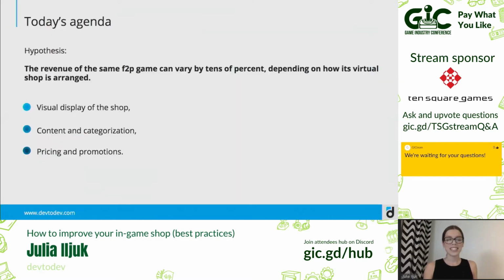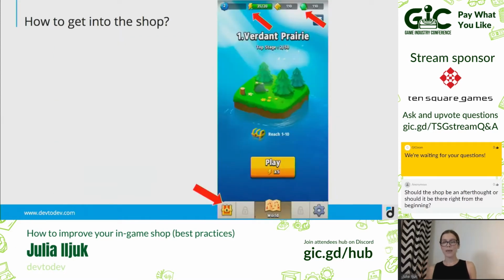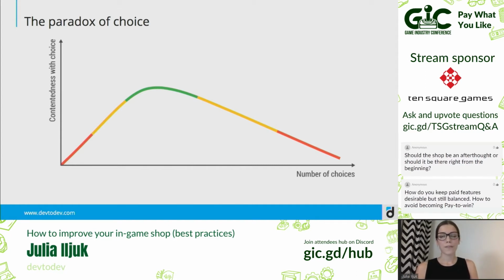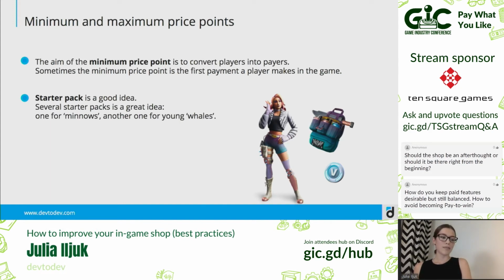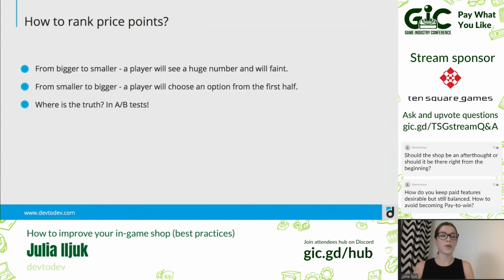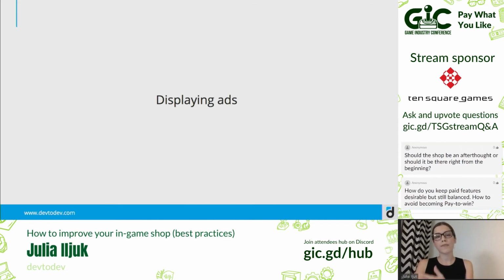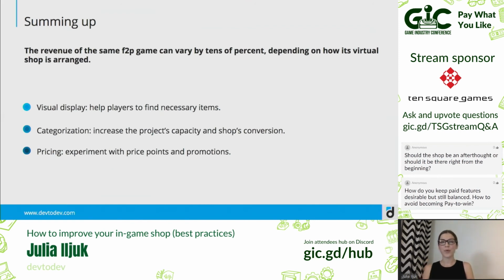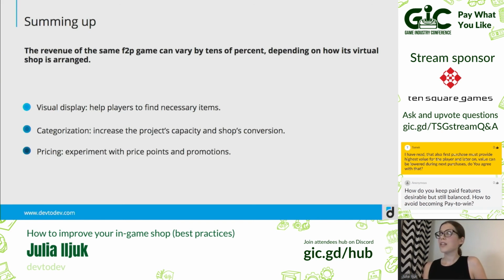How to improve your in-game shop (best practices) | Julia Iljuk devtodev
Recorded talk from GIC'20.

The in-game shop is an important element of your game’s monetization system. In this session, we would like to share the best practices of creating an effective in-game shop that will be seamlessly integrated with your gameplay. We will give you recommendations on how to make it the center of players' attention, optimize the average check and adjust its appearance for different types of players.